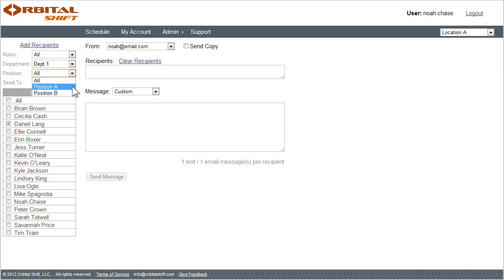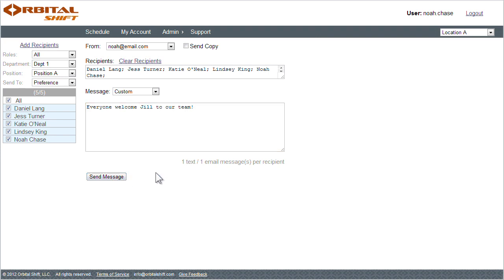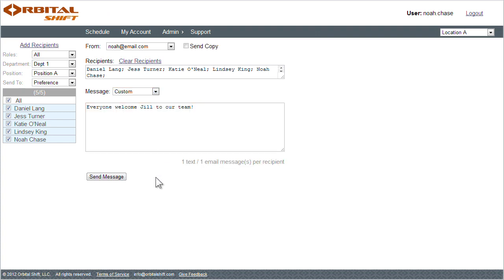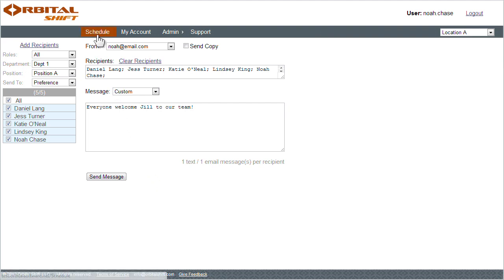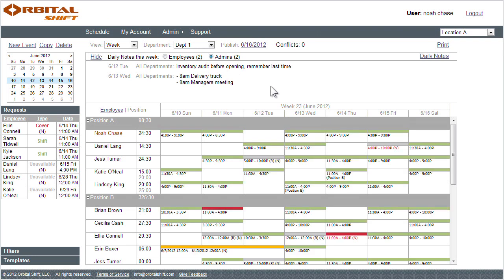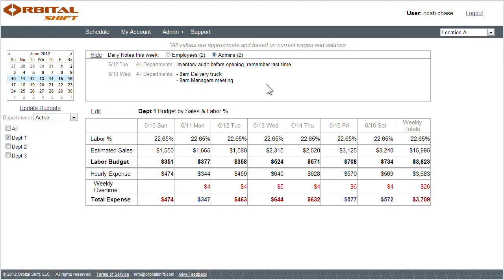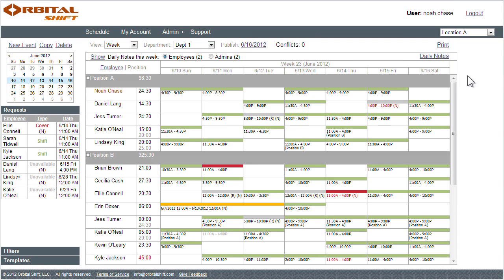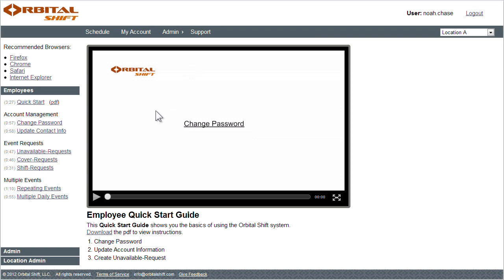Enhance Staff Communication & Awareness | Orbital Shift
Online employee scheduling software that enhances staff communication and awareness with an easy-to-use messaging system.  Utilizing email and text messages, managers can keep employees updated about any work related communications.  An automated messaging service helps employees and managers get shifts covered more efficiently.  A centralized message panel allows managers to post notes and reminders to their staff.